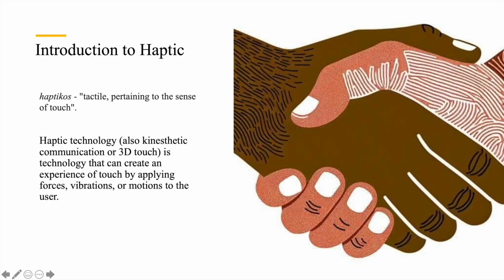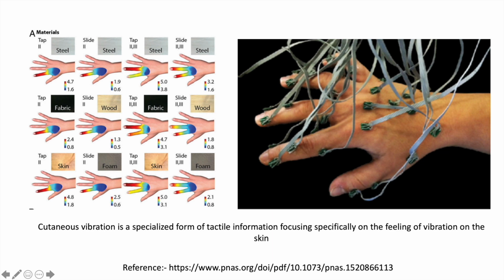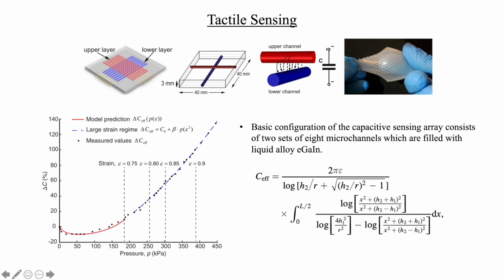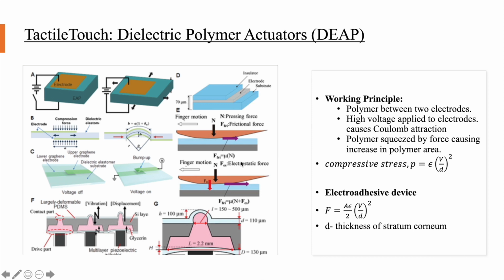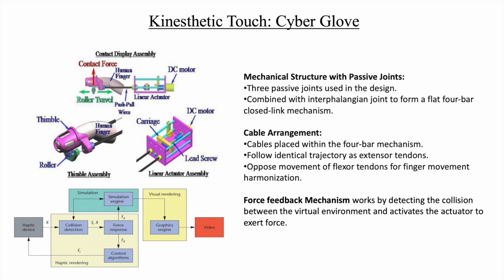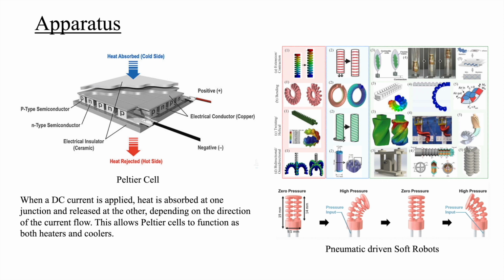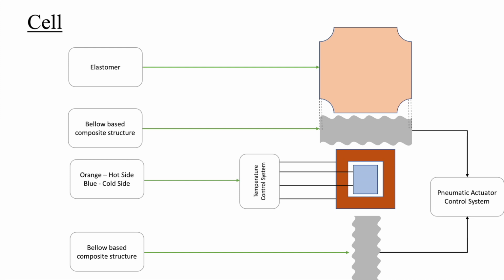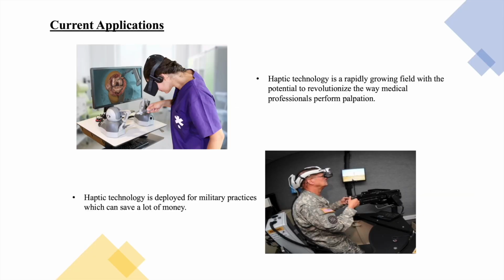Haptic Technology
Ahmed Rockey Saikia, BTech student EPH PHY IITR